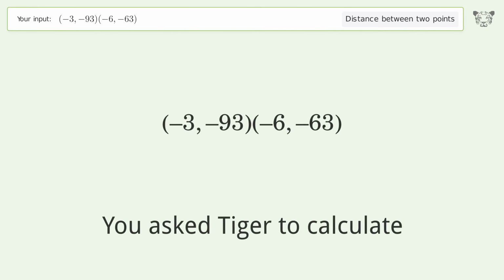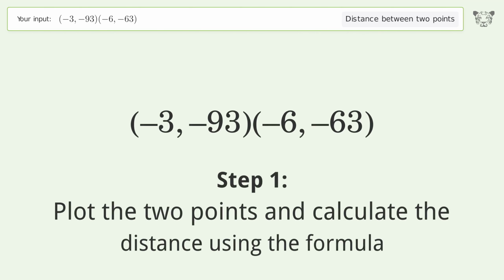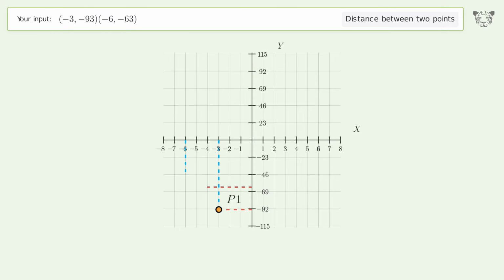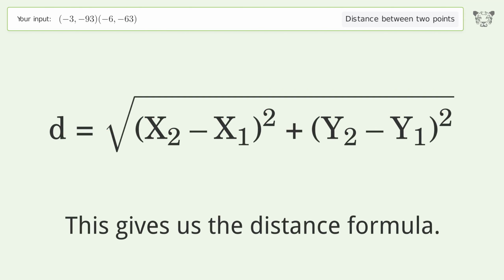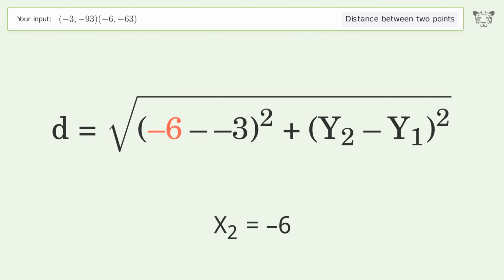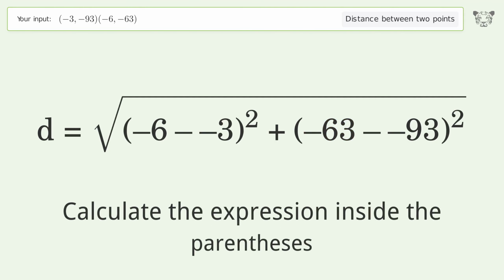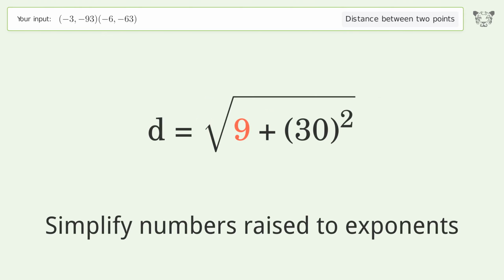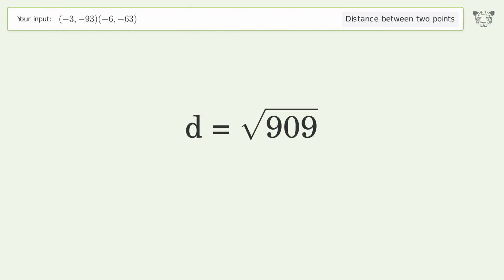Find the distance between two points p1 (-3,-93) and p2 (-6,-63): Step-by-Step Video Solution